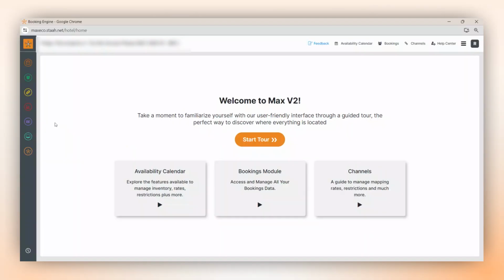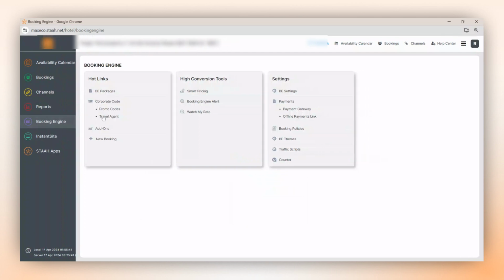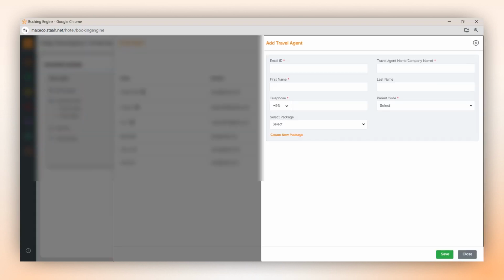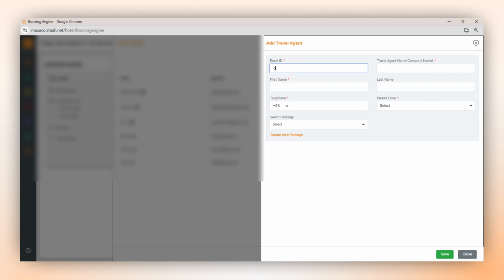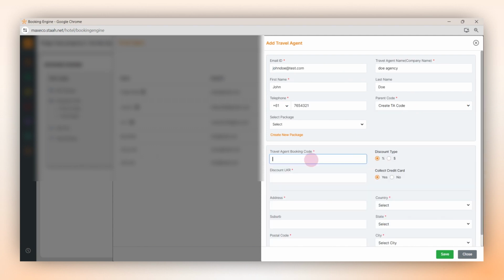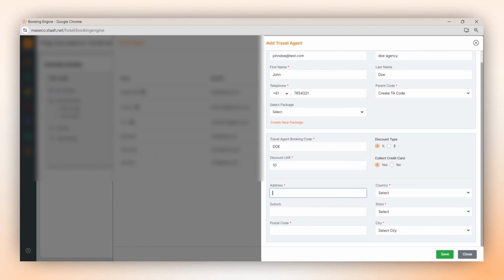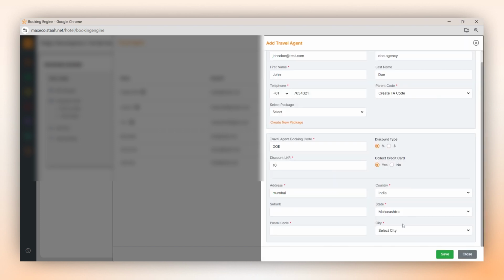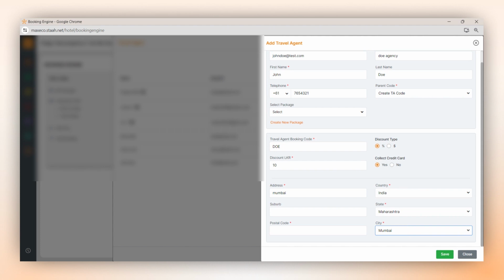STAAH Max V2 - TACT - How to add a Travel Agent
This Video tutorial is a guide on how to add a travel agent on STAAH for Travel Agent Corporate Travel Module (TACT).